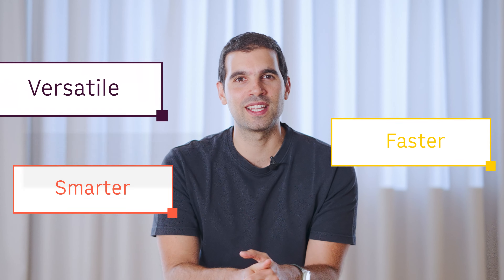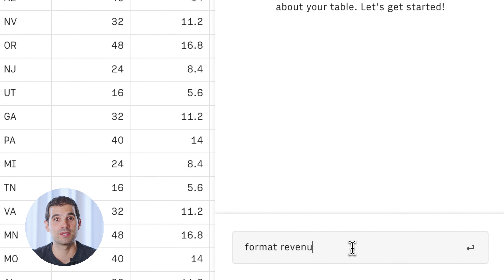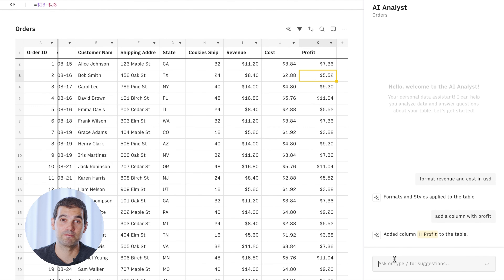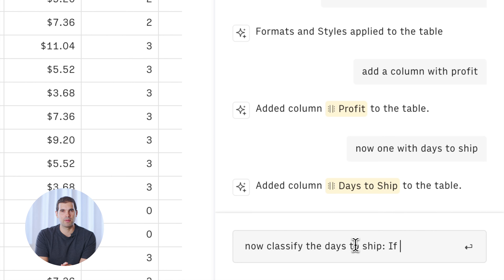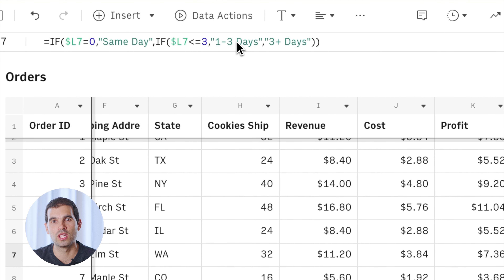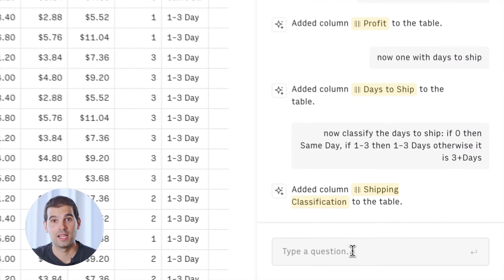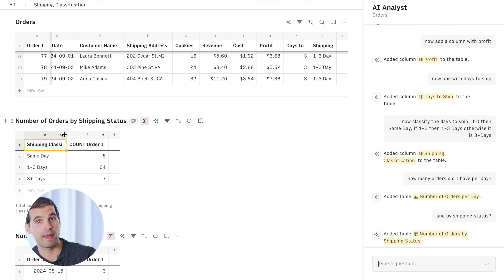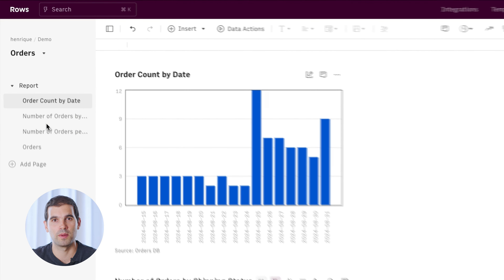AI Analyst 3.0 *Launch*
AI Analyst 3.0: Your personal data analyst, full of new tricks.

These are the new capabilities of the AI Analyst 3.0:

→ Get answers: Get direct answers to your business questions.
→ Add Tables: Extracts trends, generate pivot tables, and slice the data.
→ Create Charts: Turn numbers into visual stories just by asking.
→ Add columns: Insert new calculated columns to expand your data.
→ Enrich data: Add new datapoints to your tables with rich data columns.
→ Format cells: Apply formats & styles that clean up your datasets.